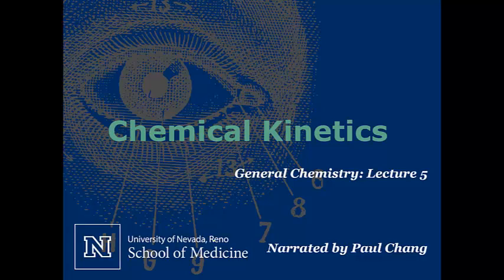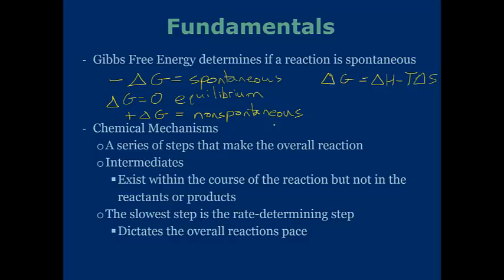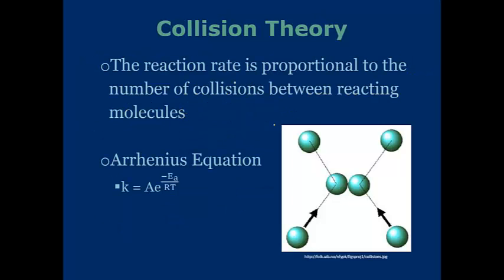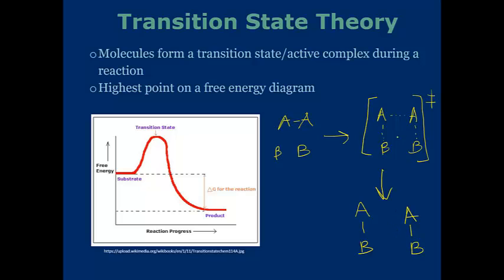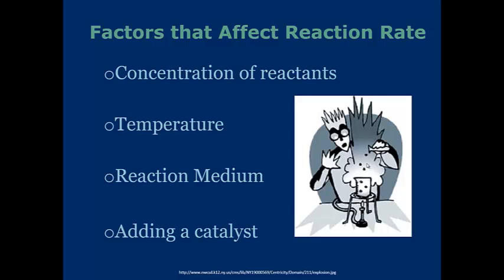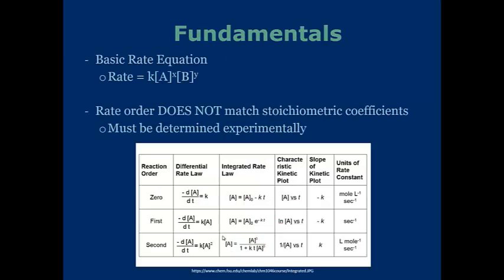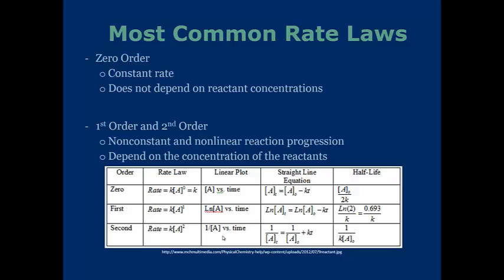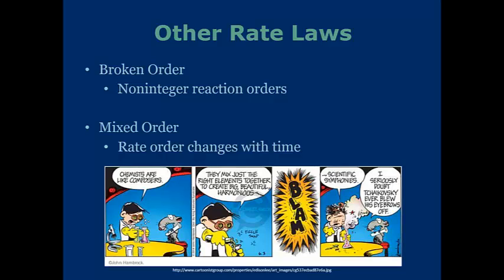General Chemistry Lecture 5